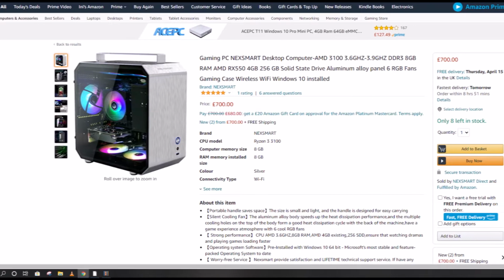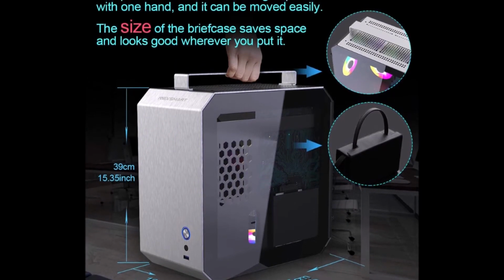AMD 3100 Build UK, NEXSMART Desktop Computer 2021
We are going to part Each and Single parts so that you can build AMD 3100 Build if you are in the UK, Especially This Desktop coming from NEXSMART Desktop Computer which is great Providers in Pc Component.

AMD 3100 Build UK:

The Parts which we are going to use are powered by these:

- 8GB RAM DDR3
- 256GB SSD
- Windows 10
- RX550 4GB
- 6 RGB Fans
- NEXSMART Gaming Case

Review:

Very happy. Worked hard for my money to put into it, wasn’t disappointed at all. plays gta5 on high settings with a steady 60fps well worth the money, remember go wired for the best pc gaming experience wireless connection just don’t cut it, runs all my games perfectly.

The Tech Bite channel is a participant in the Amazon Services LLC Associates Program, an affiliate advertising program designed to provide a means for sites to earn advertising fees by advertising and linking to Amazon.com.

Canon EOS 4000D DSLR Camera

The Stuffs i used for my Comforts

Gaming Chair:

Logitech G402 Gaming Mouse:

Razer Cynosa Chroma Gaming Keyboard

Gaming Mousepad:

1080p Monitor: